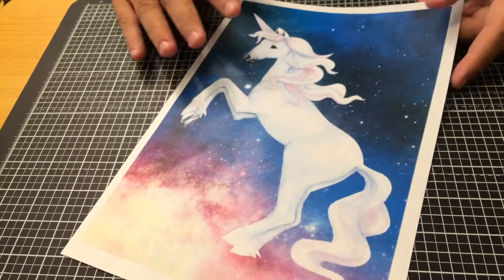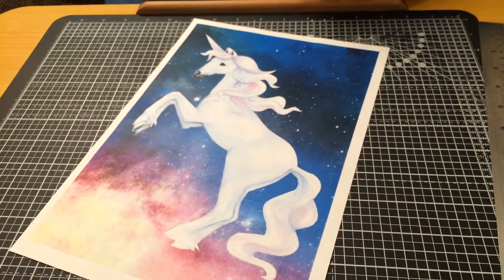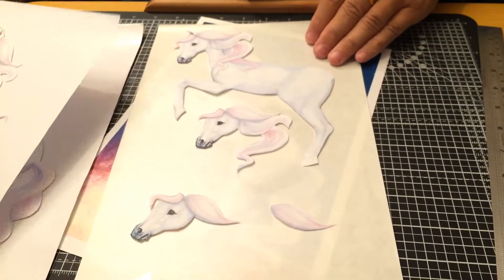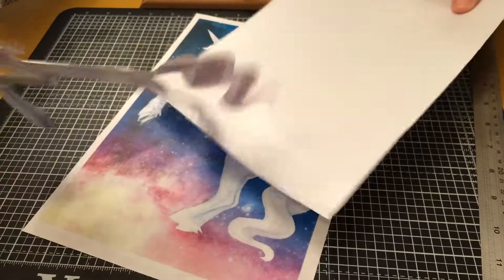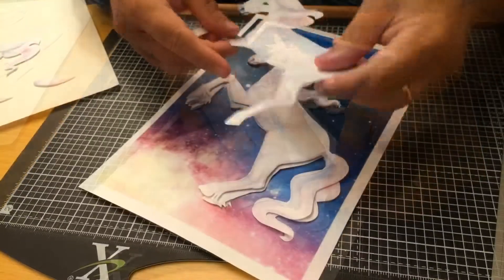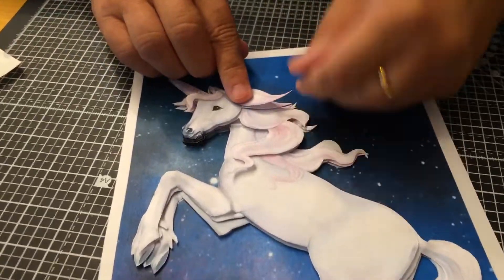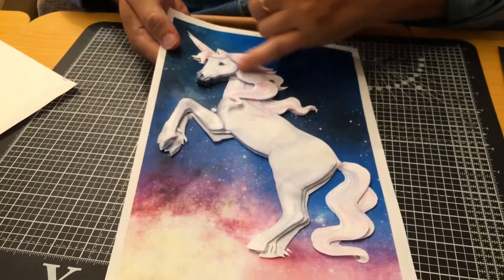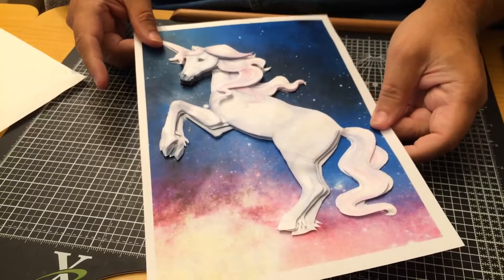Unicorn in a Picture Frame Craft Demonstration from Alan and Barry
is where you will find this demonstration and many more.